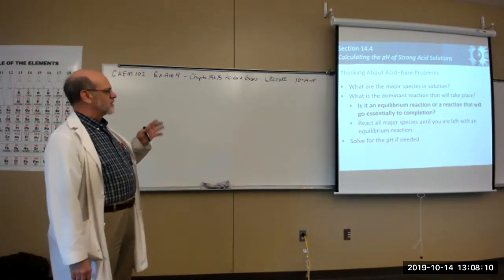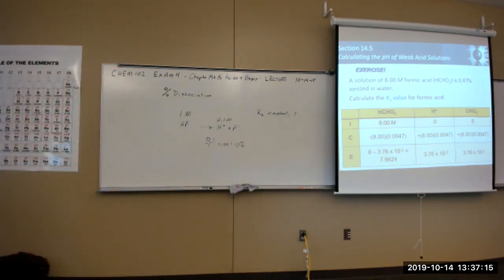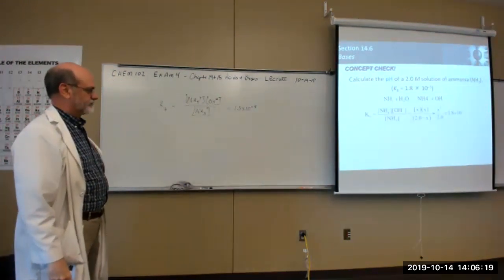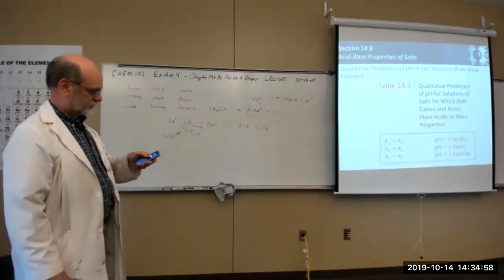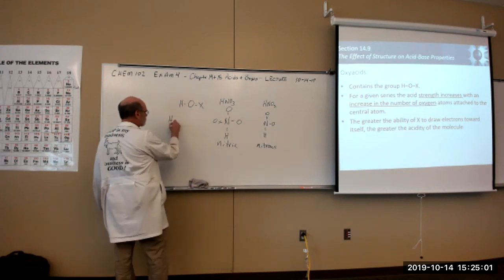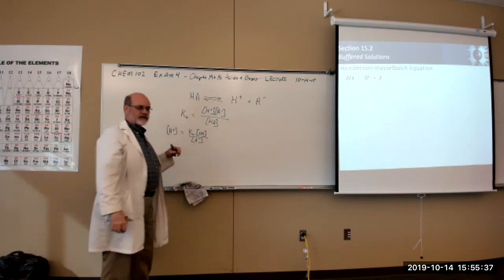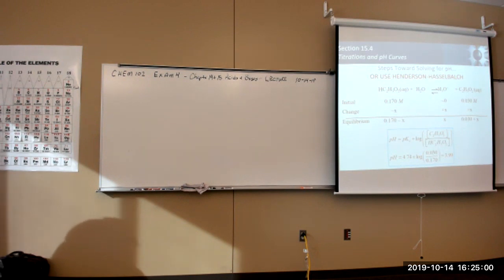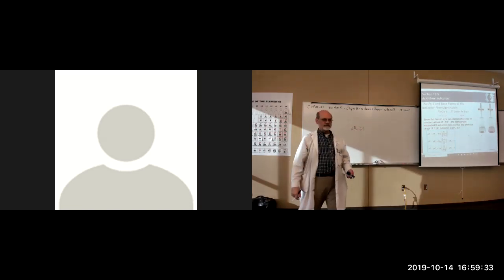CHEM102 F2019 Exam4 C14 15 LECTURE 14 Oct 2019 Part 2